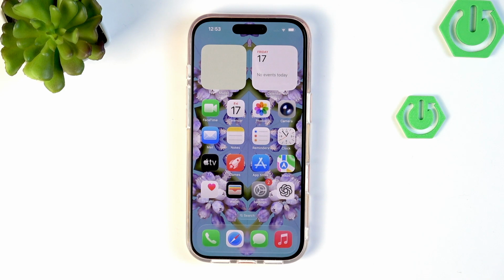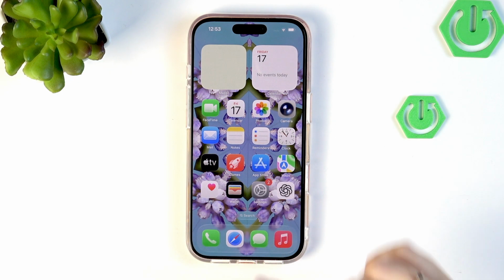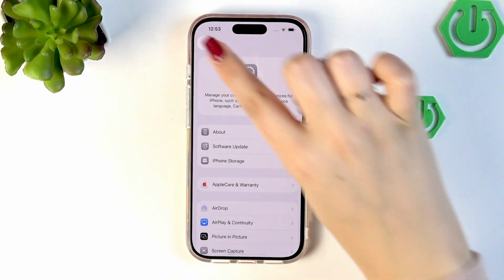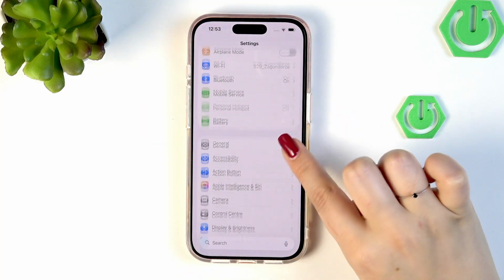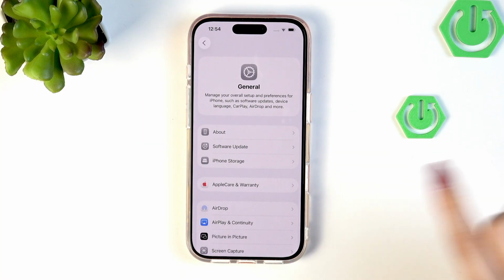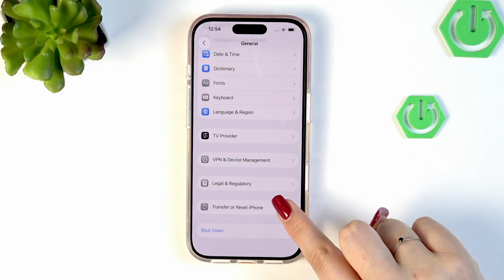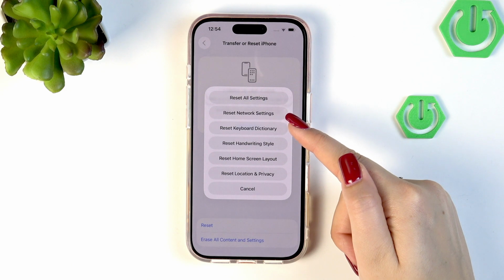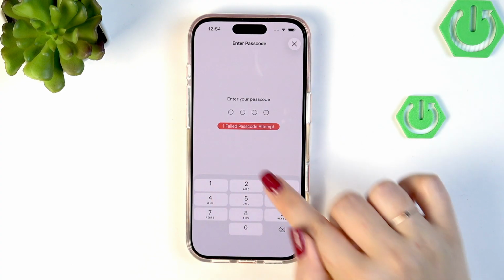iPhone 17 Pro – How to Reset Network Settings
If you're experiencing Wi-Fi, Bluetooth, or mobile data issues on your iPhone 17 Pro, resetting the network settings can help resolve many common connectivity problems. In this video, we show you step-by-step how to reset network settings on the iPhone 17 Pro. You'll learn where to find the reset option in the settings menu, what happens when you reset network preferences, and what to expect after the process is complete. This method will restore all network-related settings, including Wi-Fi passwords, VPN, Bluetooth, and cellular settings, back to their factory defaults. Make sure to back up any important network information before proceeding.

How to reset network settings on iPhone 17 Pro?
Where is the network reset option in iPhone 17 Pro settings?
What happens after resetting network settings on iPhone 17 Pro?

0:00 Introduction
0:06 Open Settings on iPhone 17 Pro
0:14 Go to General
0:24 Select Transfer or Reset iPhone
0:32 Tap Reset and choose Reset Network Settings
0:38 Confirm with screen lock
0:49 What gets reset (Wi-Fi, Bluetooth, mobile data)
1:02 Complete the reset process
1:10 Wait for operation to finish
1:15 Outro